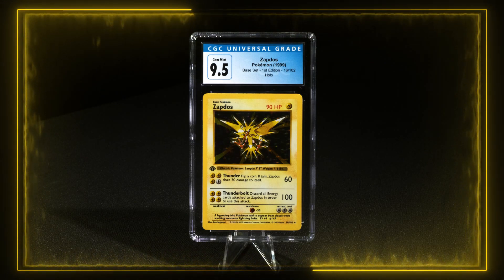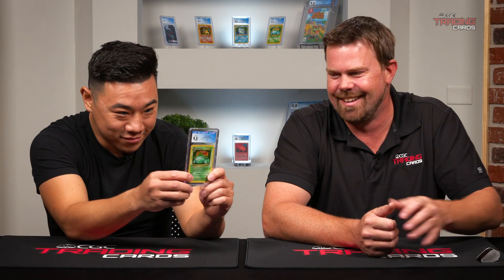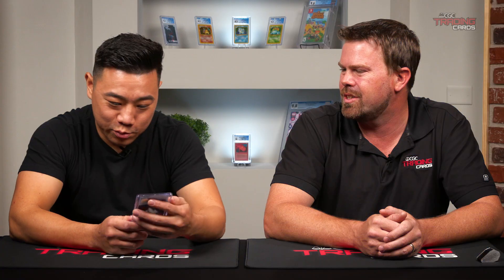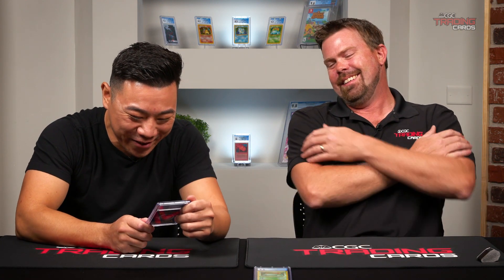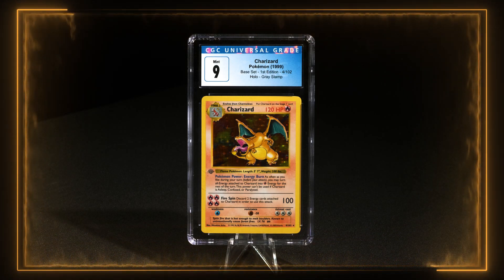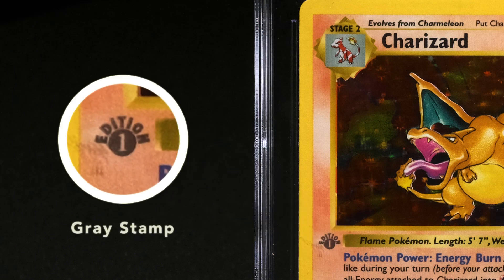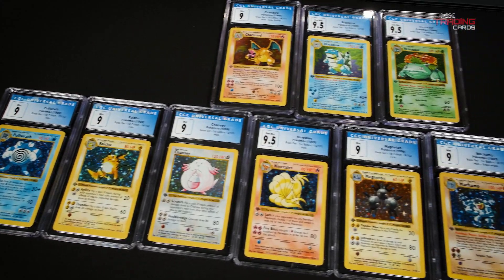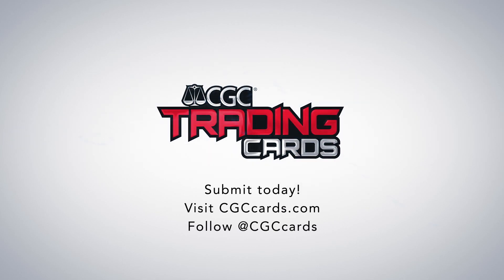CGC Cards & The Pokémon Network Base Set Holos Grade Reveal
KenLi from The Pokémon Network and CGC Cards Matt Quinn reveals the grades from a base set holo box break!